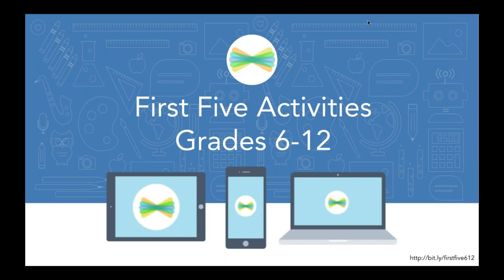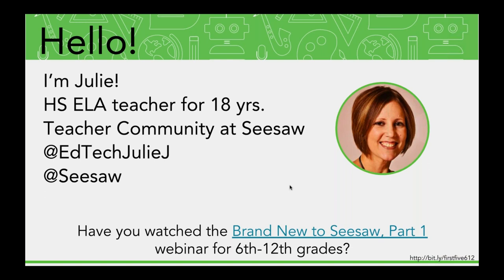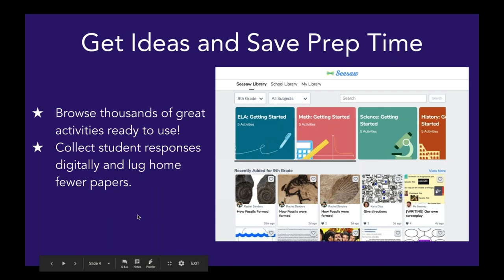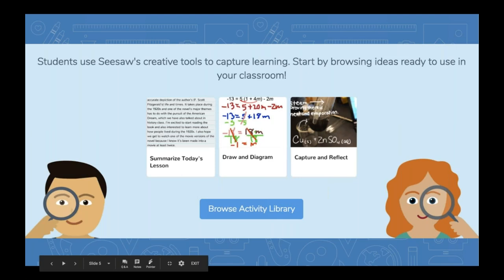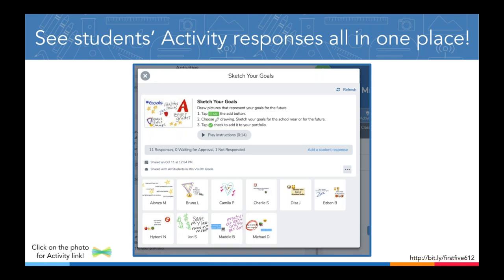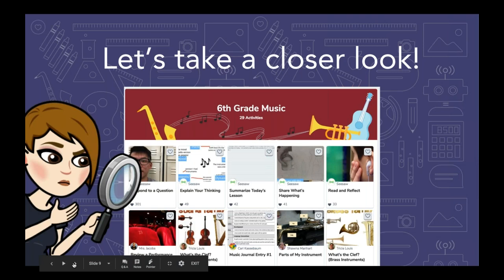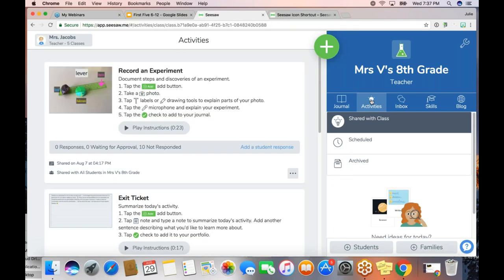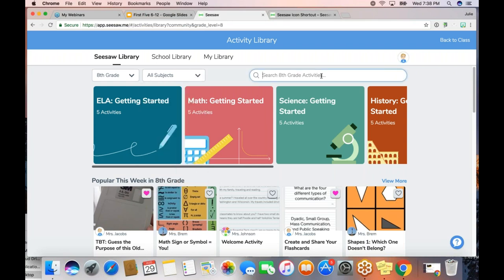First 5 activities in Seesaw, grades 6-12 - PD in Your PJs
Watch for 10 minutes as we show you simple Activities and ideas that will help your 6th-12th grade students get started with Seesaw!